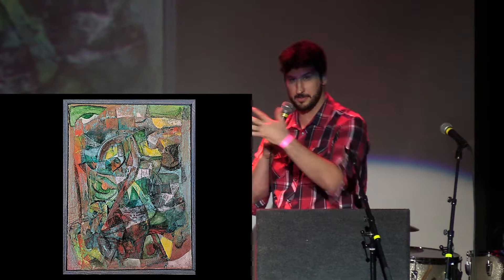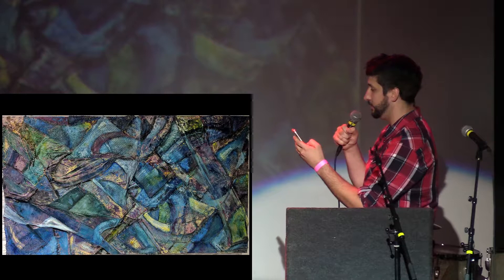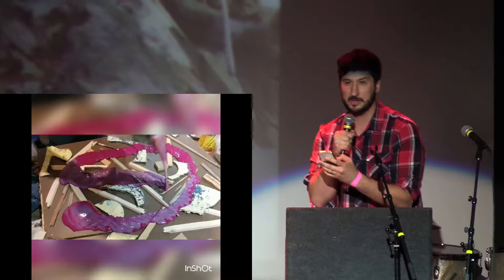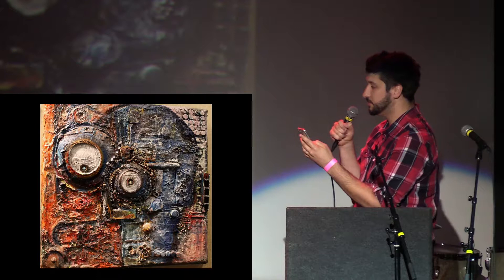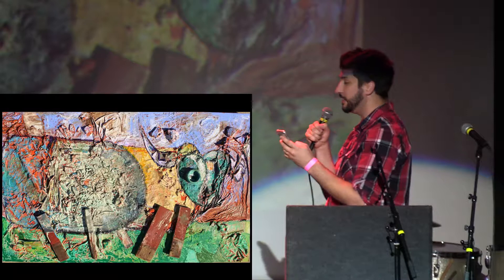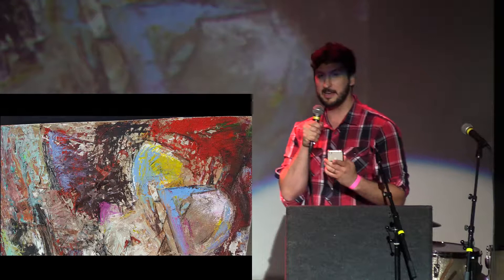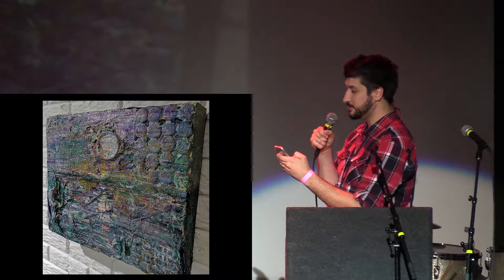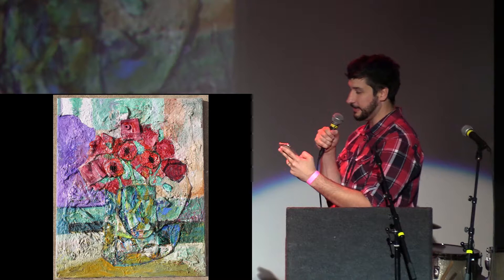Jason Rackow | Texture, Shapes, and Color